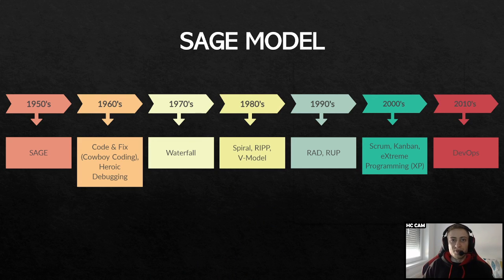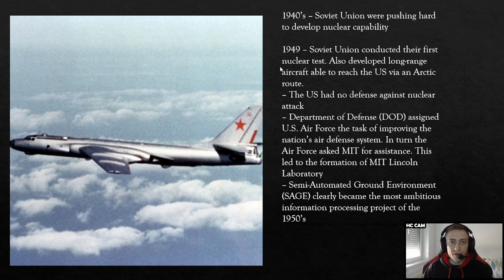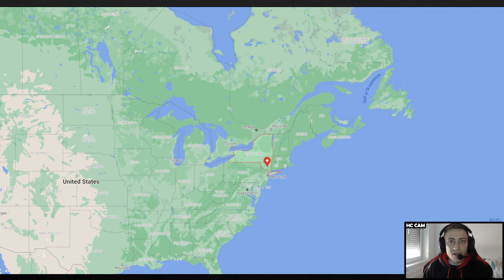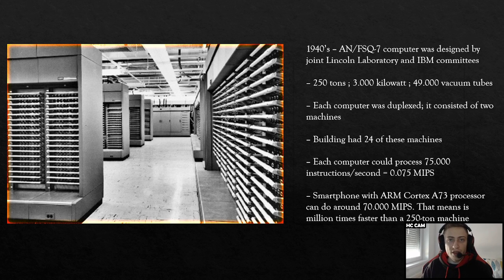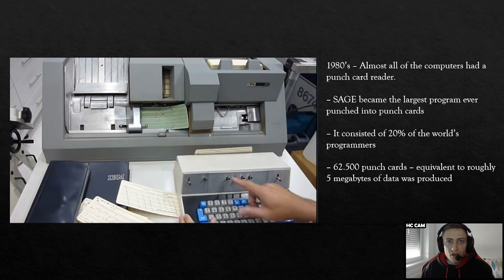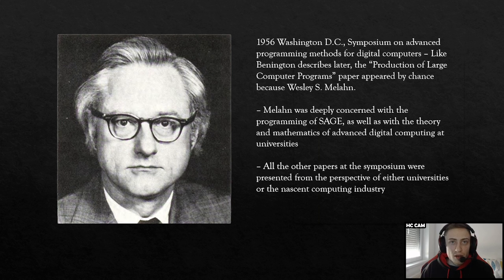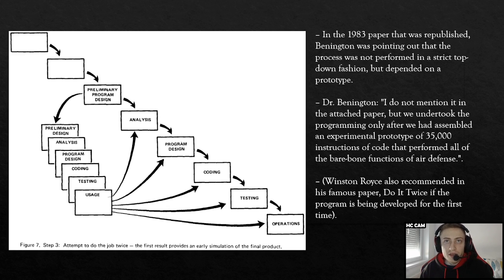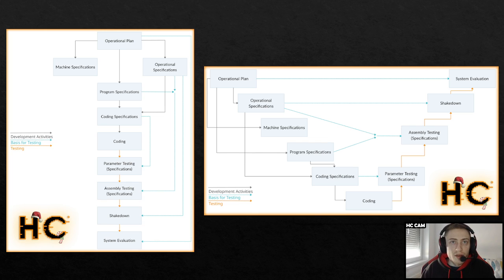SAGE - A software development model that influenced many other SDLC’s